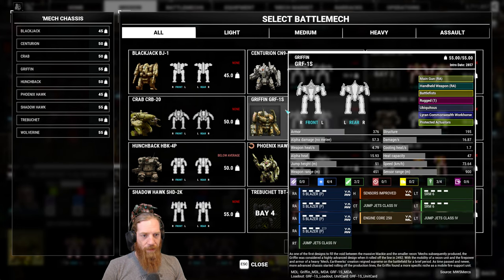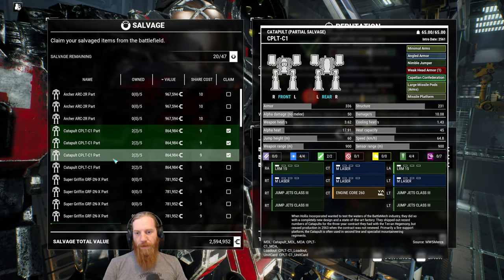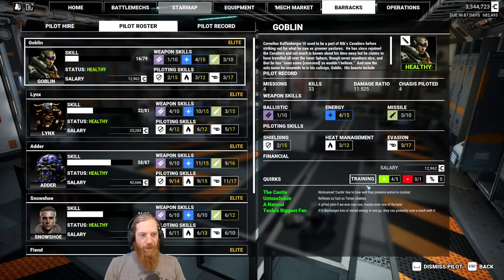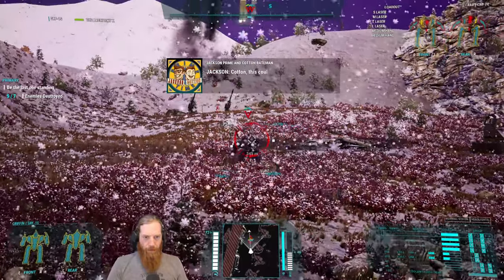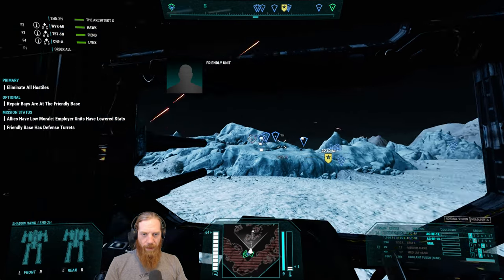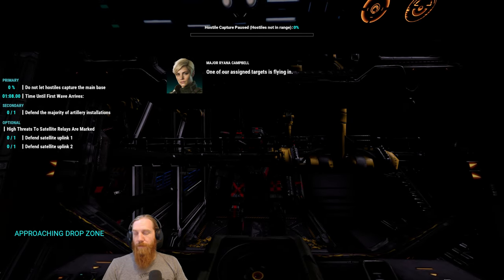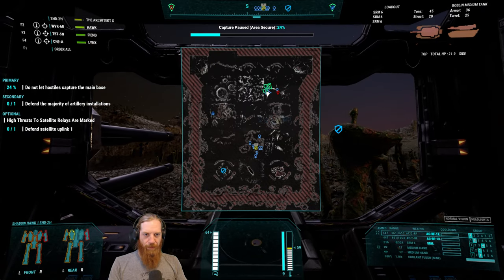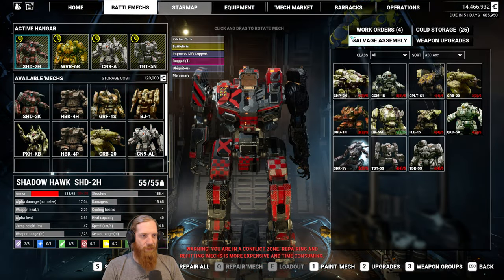Greener Pastures Provide Massive Salvage Opportunity - Mechwarrior 5: Mercenaries Modded | 15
Mechwarrior 5: Mercenaries with all currently available DLCs and modded with many popular mods including YAML, VonBiomes, Coyotes Missions, and more. This video includes gameplay with commentary through both missions and the mechbay as we continue this mercenary career in the 31st century.

Chapters:
00:00:00 Intro
00:00:20 Multi-Mission Patrol
00:15:15 Salvage Assembly & More
00:21:48 Arena Medium Duel
00:25:18 Multi-Mission Arena Free-For-All (Medium)
00:31:44 Multi-Mission Arena Medium Duel
00:35:55 Battleground
00:46:53 Beachhead Defense
01:06:30 Outro